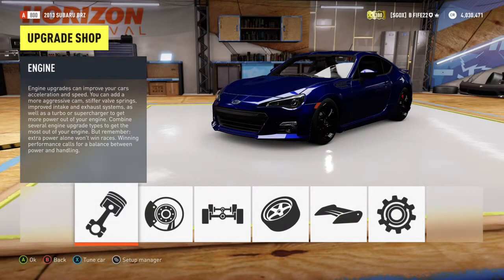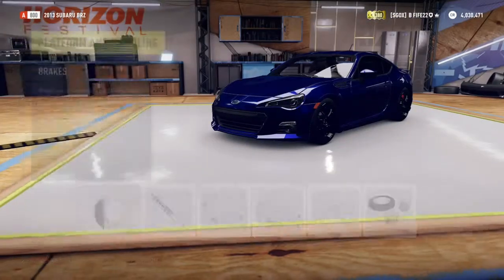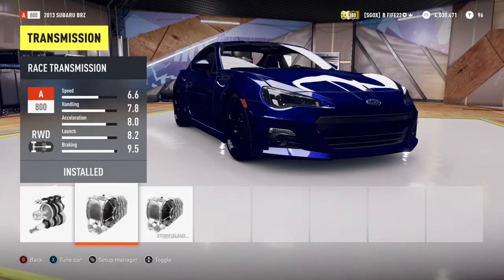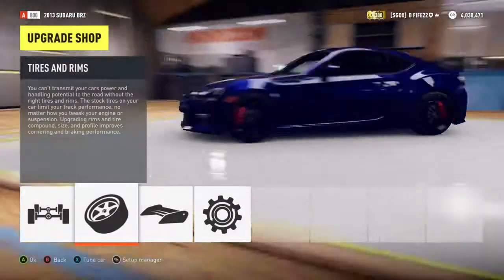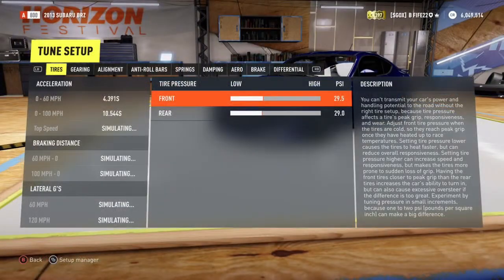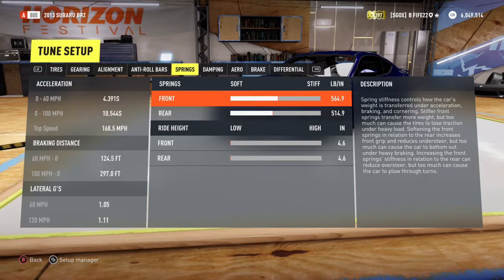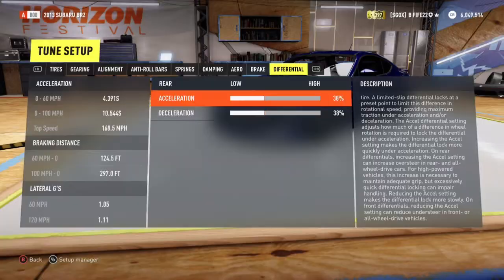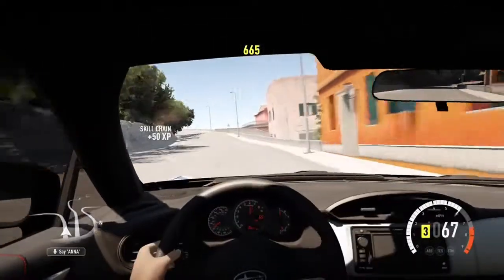Forza Horizon 2 - Build & Tune: Subaru BRZ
Building and Tuning the 2013 Subaru BRZ for A Class.  Showing you the upgrades, tuning settings, and taking the car for a test run.  Hope you enjoy!